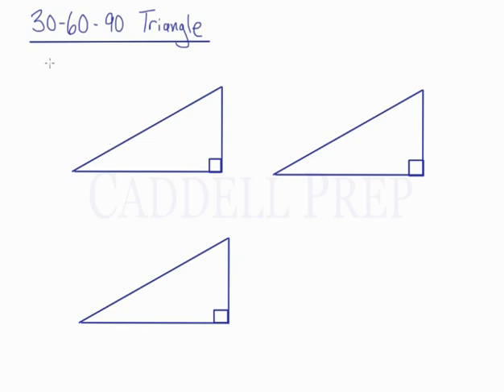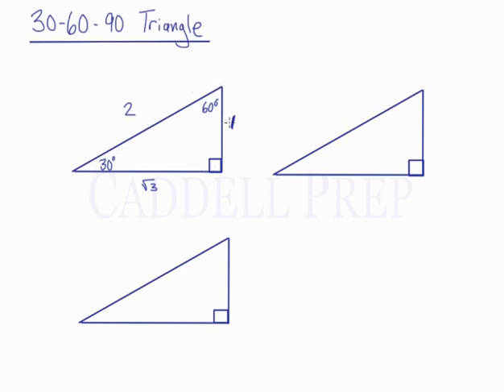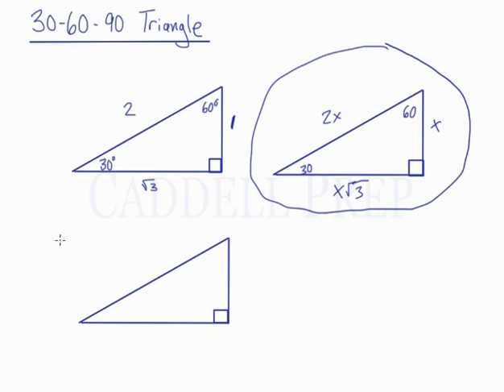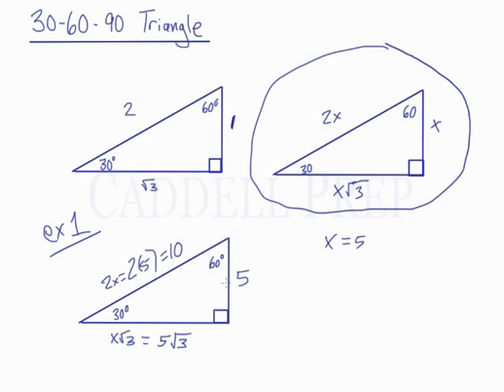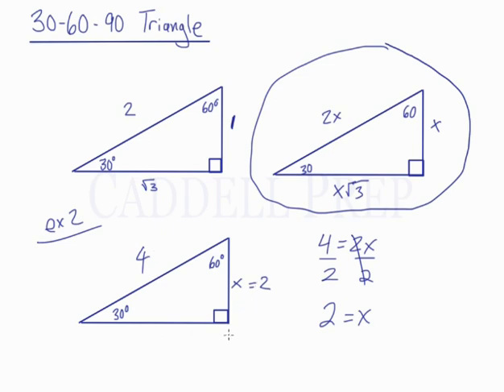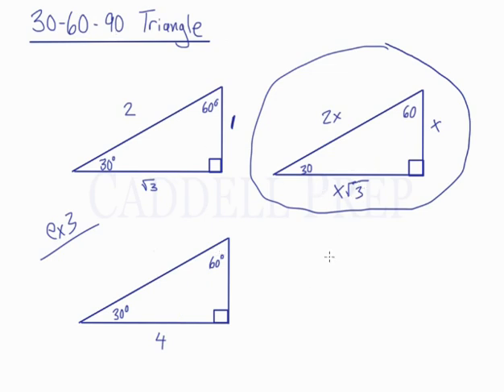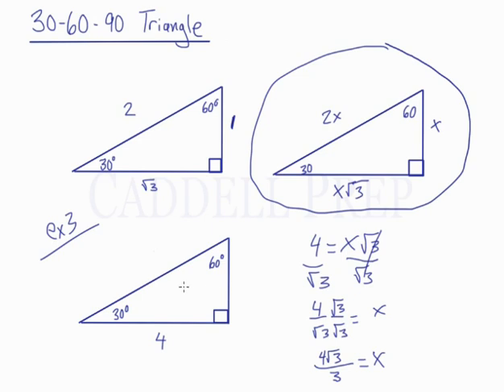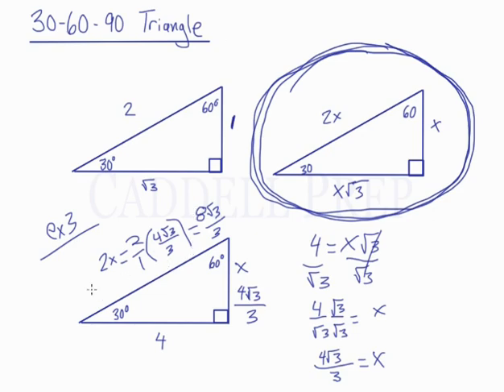Special Right Triangles - 30-60-90 Triangle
In this video, we are going to look at 30-60-90 degree triangles and the ratio that exists between the sides. More lessons and practice problems can be found